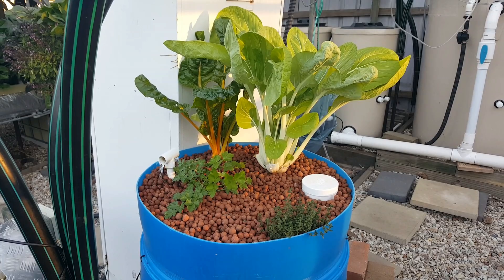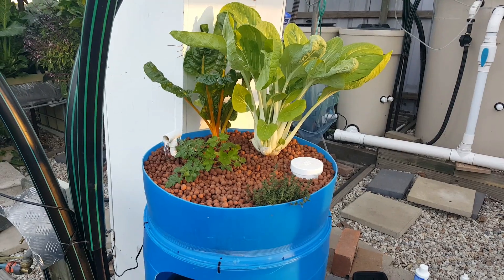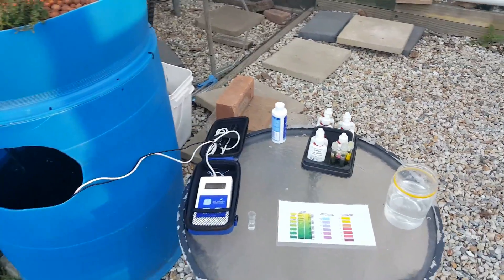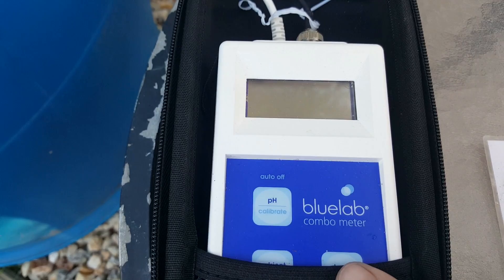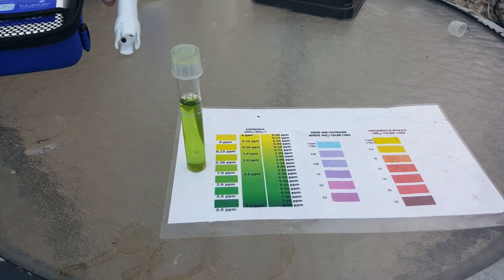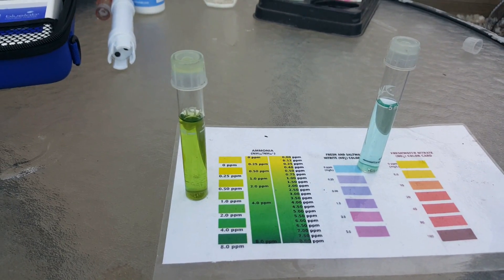Aquaponic Barrel System. Fishless Cycling with Urine + 2 Month Update.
Hi Folks. The Aquaponic Barrel system has been running for about 2 months now & I've been using urine as the ammonia source to get the system cycled. Must say that we're all impressed with the growth but would still like to run the system with fish instead of "Rob Water". 😉
Below are some links for folks that want more information on the use of urine as a fertiliser. I can't vouch for all the information given in the following links but they should make for a great place for you to pick up some basic info & usage guidelines.

Hope you all enjoyed the clip & your gardens are booming.
Rob.

Would be great for you to come along & say "G'Day" when we post a clip.